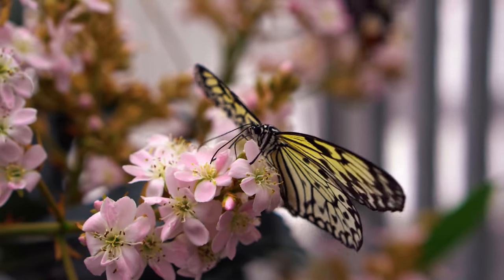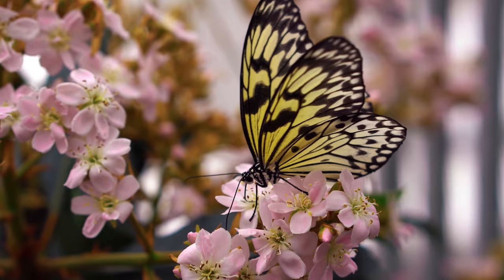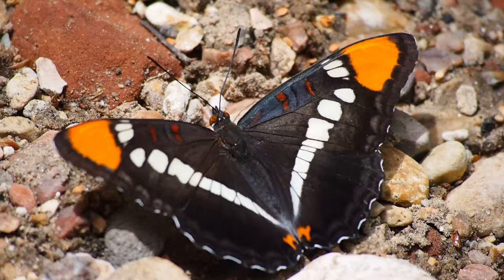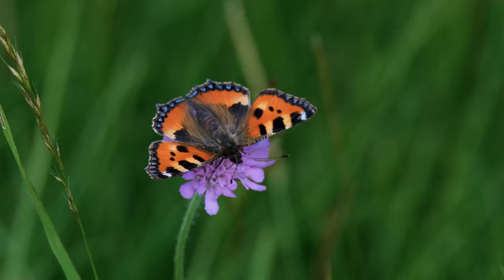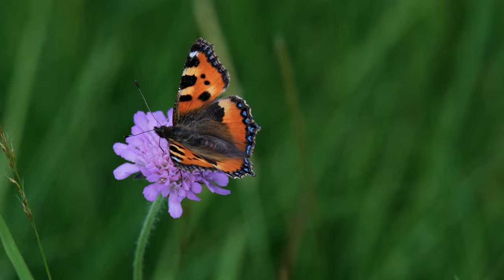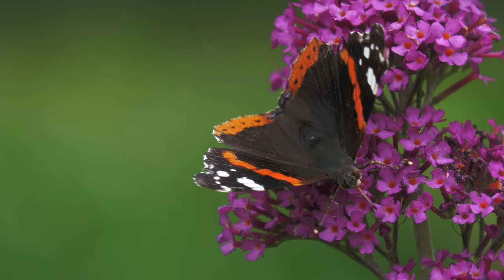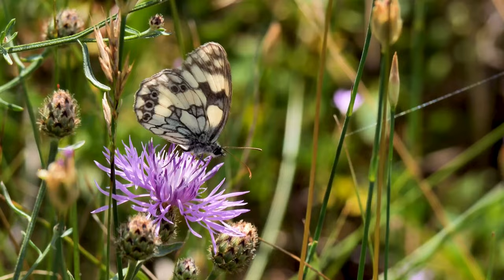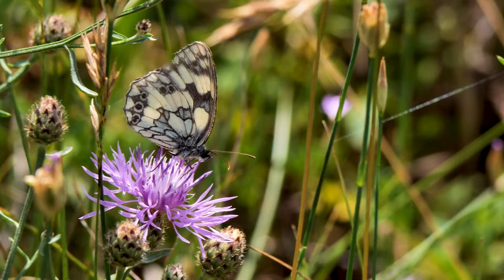butterfly animals about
Animals about are butterfly,
what can butterflies do,butterfly development,
what does butterfly mean,
butterfly important points,
how butterfly develops,what is butterfly eat